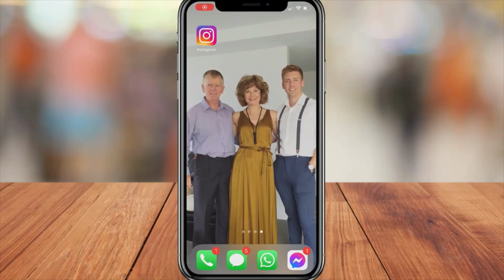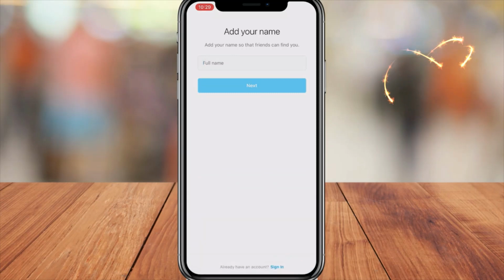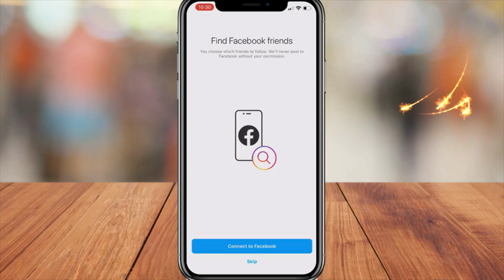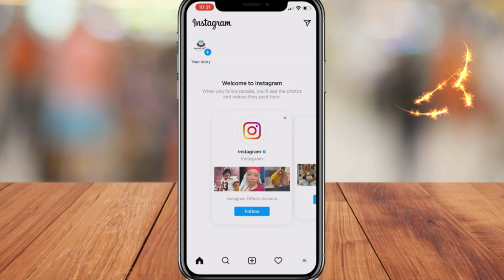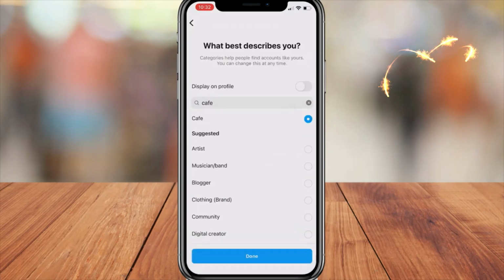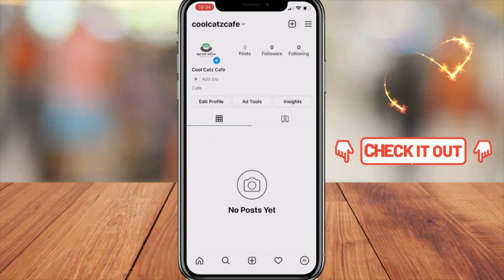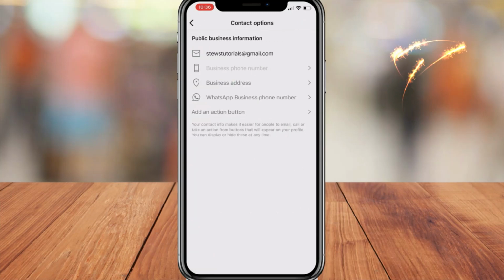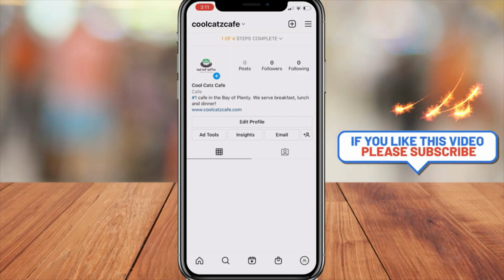How To Creat A Instagram Business Account 2023 in English